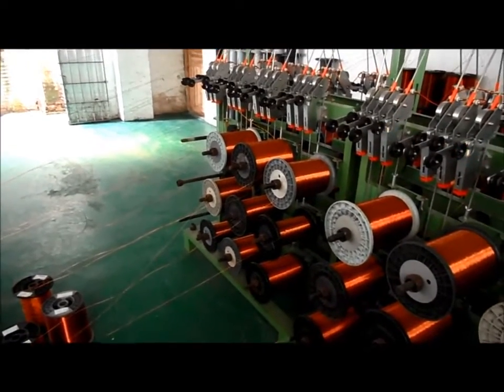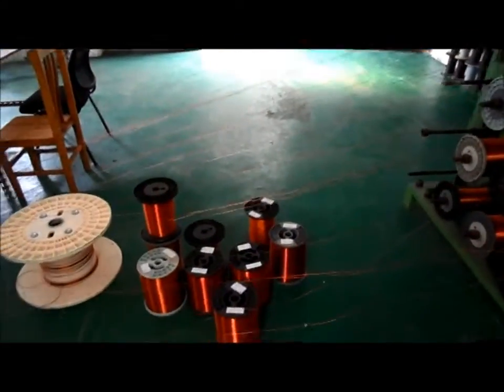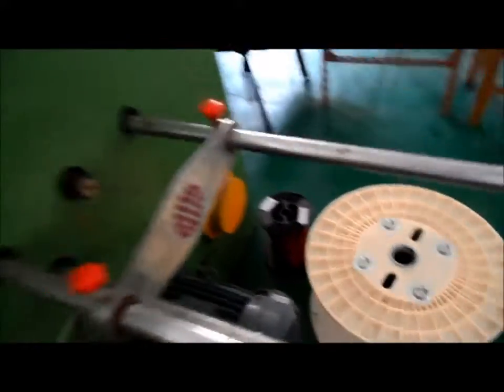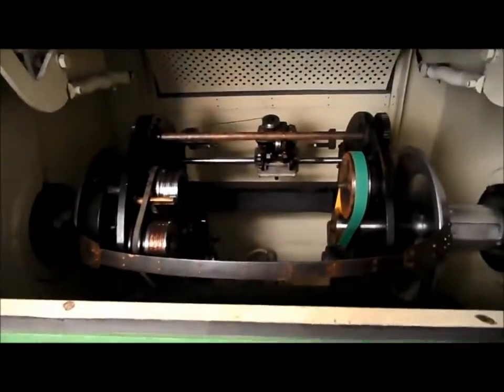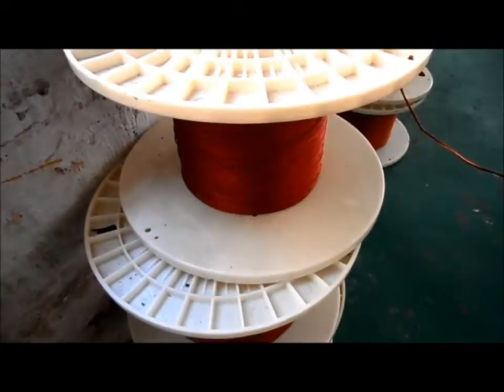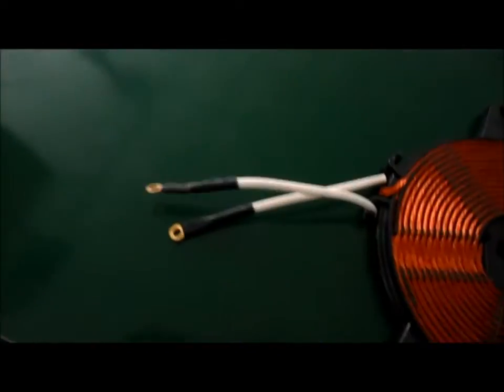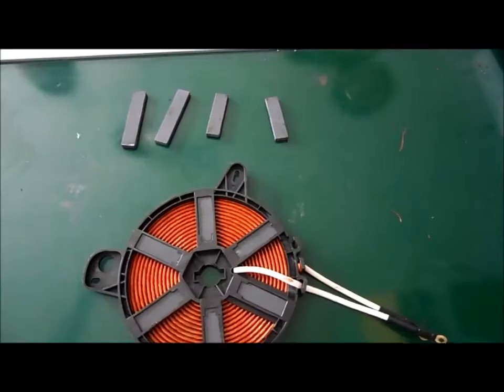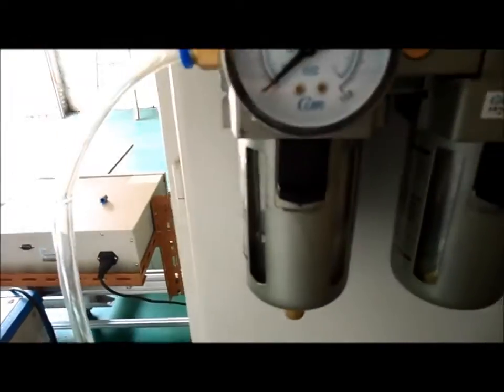Induction cooker coil disk production process produce cooker coil disks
Induction cooker coils line station:
coil disk winding (sparse and dense coil), place and clamp terminal, induction heater coil disk shaping and wound coil disk hot melt,magnet inserting machine, welding, testing